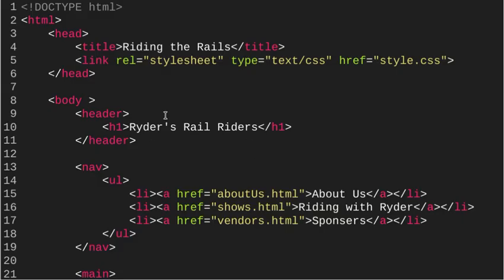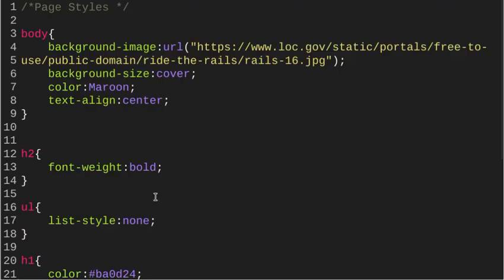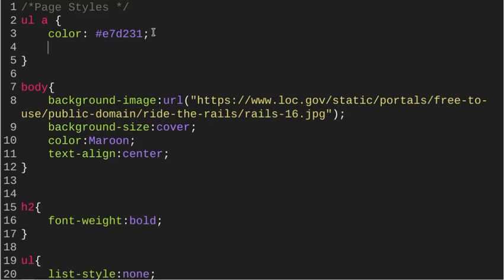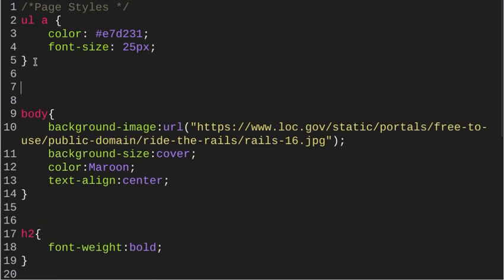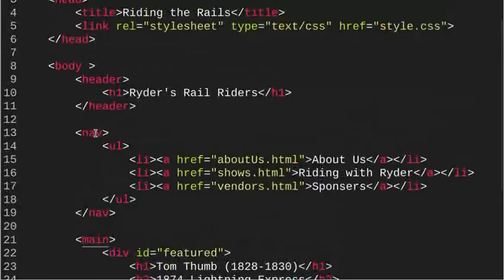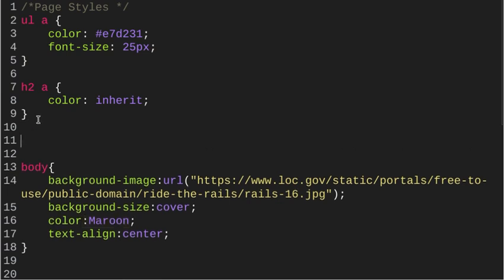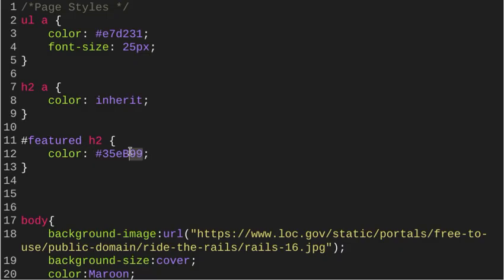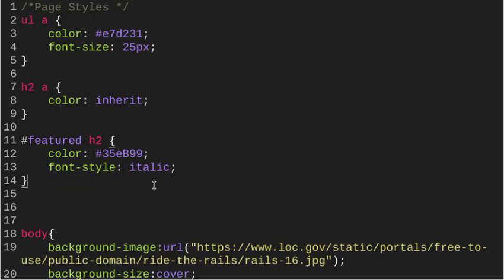Choosing Nested Tags (Web Development/Design - Unit 5 Lesson 7.4 - HTML Coding)